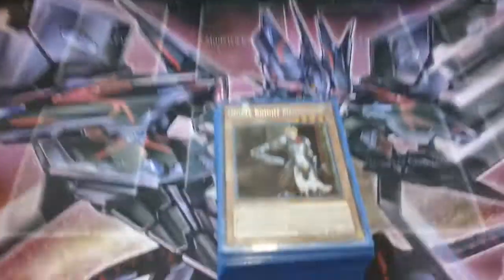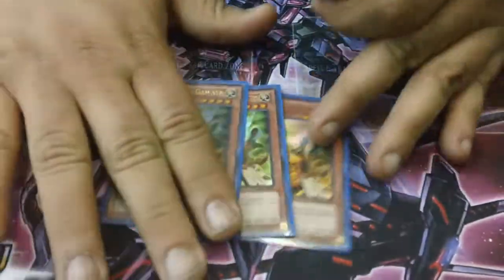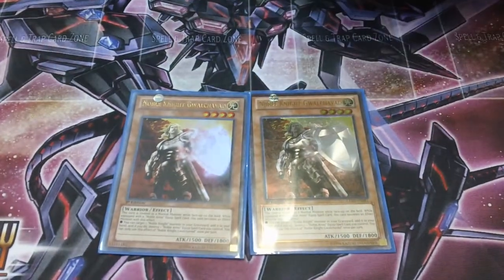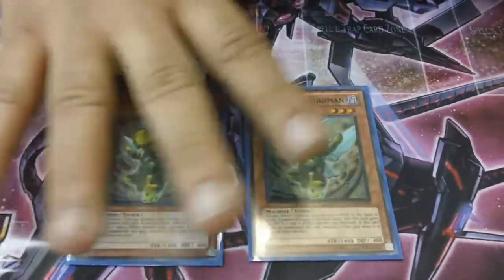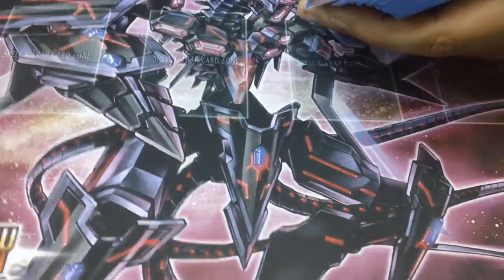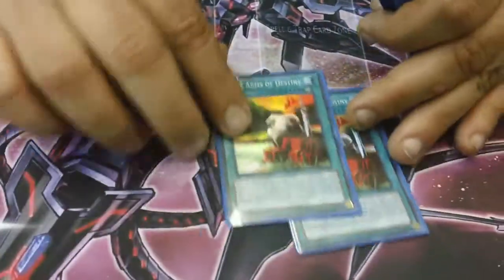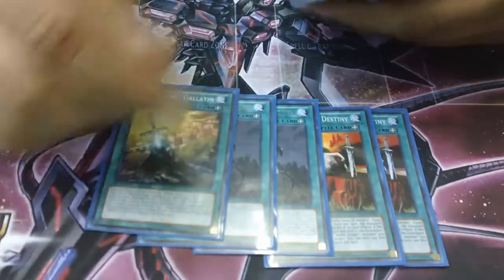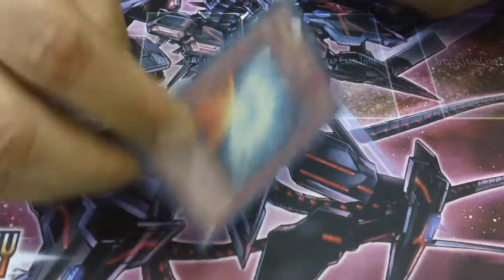Noble Knight Deck Profile; Post Tachyon Galaxy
Hey Guys!
Deck Profile on Noble Knights after Lord of the Tachyon Galaxynoble. Playing new cards like Noble Knight Gwaldavach and Noble Arms of Destiny. Hope you enjoy! Until Next Time!